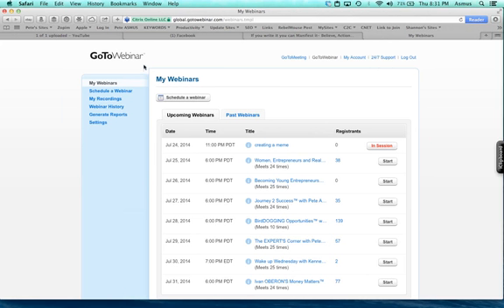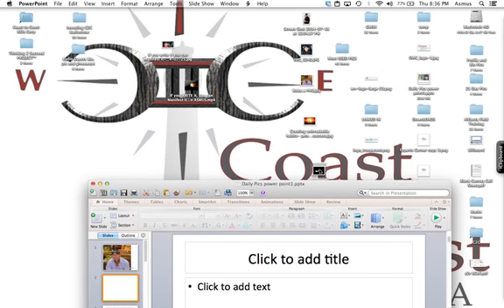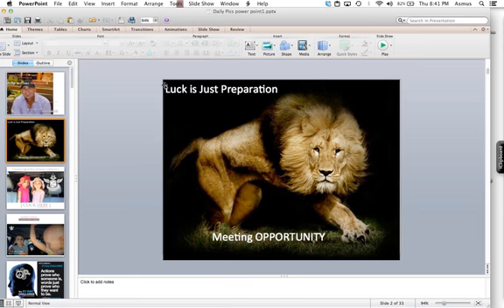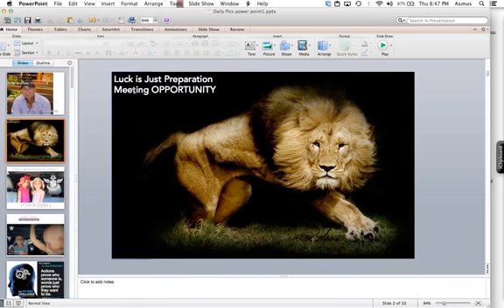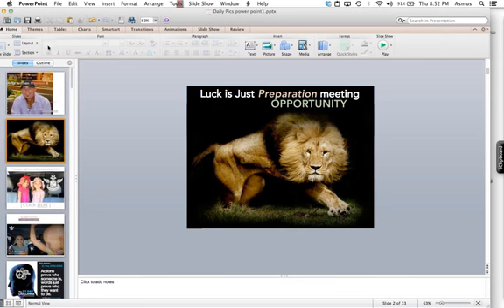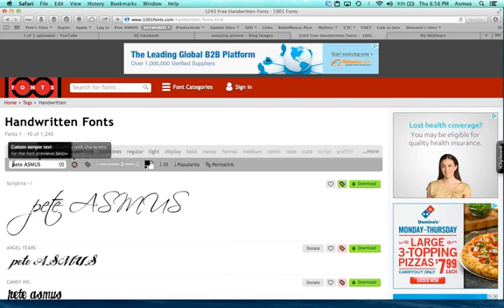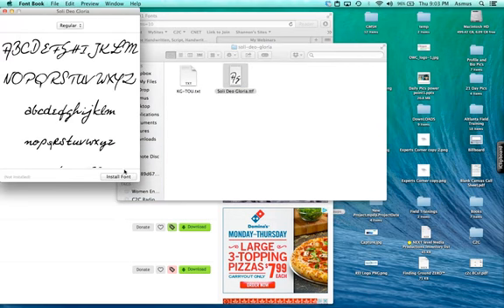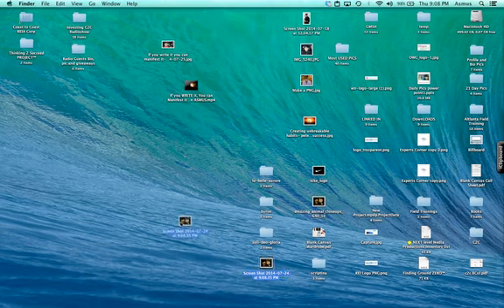creating a meme for The Thinking 2 Succeed PROJECT™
how to create a Meme from scratch with Microsoft publisher and bing